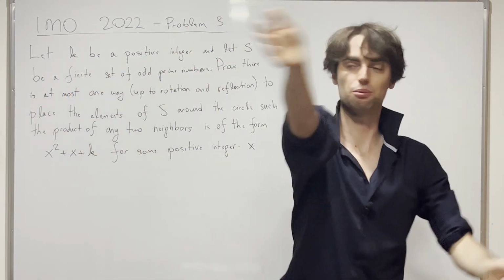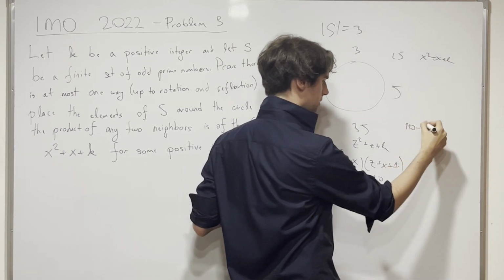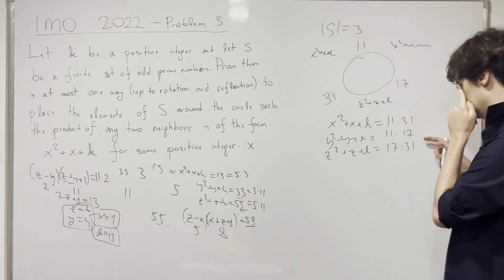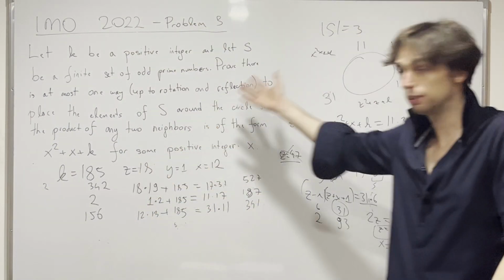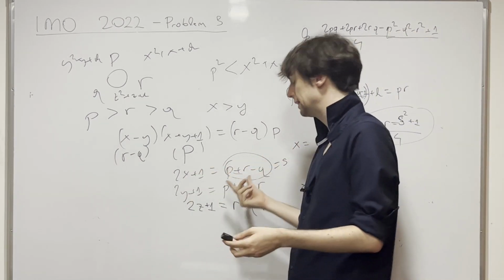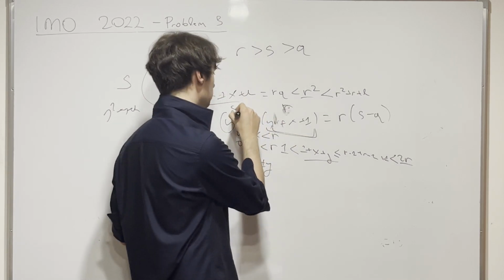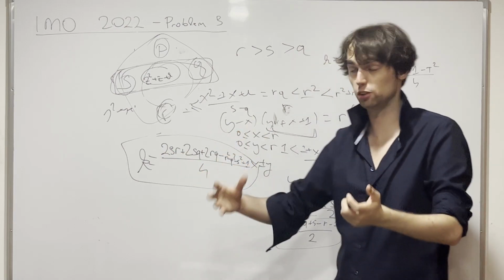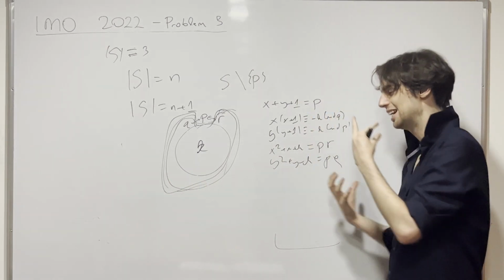IMO 2022 - P3: A REAL NUMBER THEORY! Motivation and solution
Latex:
Let $k$ be a positive integer and let $S$ be a finite set of odd prime numbers. Prove that there is at most one way (up to rotation and reflection) to place the elements of $S$ around the circle such that the product of any two neighbors is of the form $x^2+x+k$ for some positive integer $x$.

Timestamps:
00:00 Intro 45/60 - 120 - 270 Take 15
01:21 Starting with play
03:03 Play with 3, 5, 7 and coming up with first set of ideas
08:01 Play with 3, 5, 11 and coming up with second set of ideas
12:20 Play with 11, 17, 31 and coming up with third set of ideas
19:46 Play with p, q, r and coming up with fourth set of ideas
28:47 Philosophy, Grading, and Why we have what we have
30:09 Play with p, q, r, s and finding k
38:42 On grading
39:53 Bringing it all together
43:26 Reflecting on the problem
47:10 TFPS